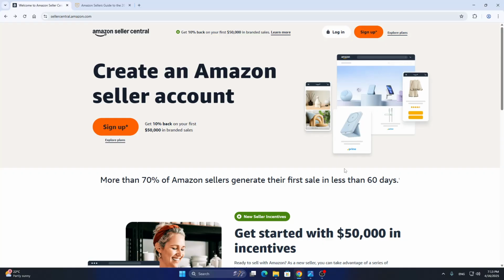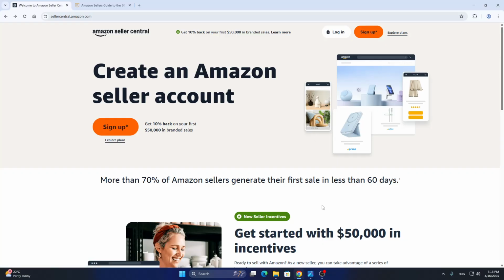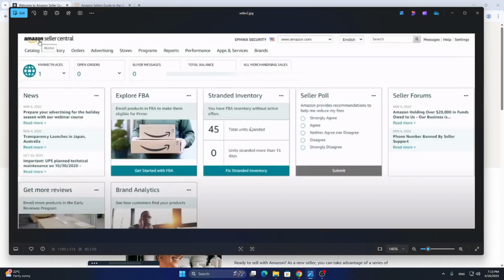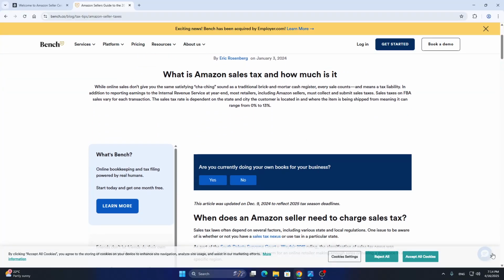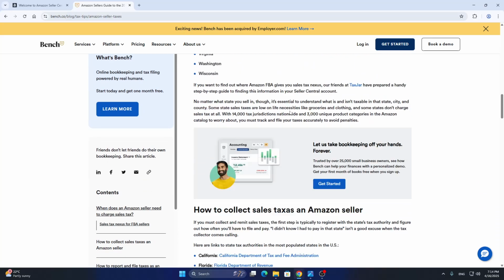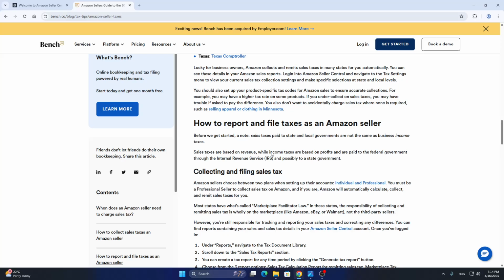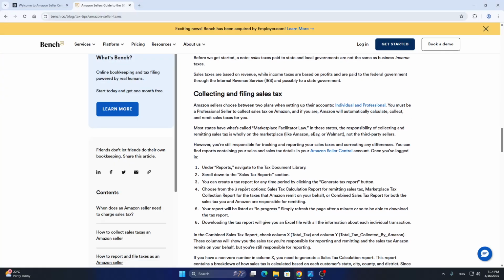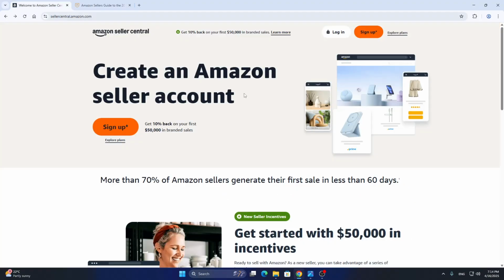How To File Amazon Seller Taxes Tutorial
Today we talk about file amazon seller taxes,amazon sales tax,selling on amazon,taxes for amazon sellers,amazon taxes